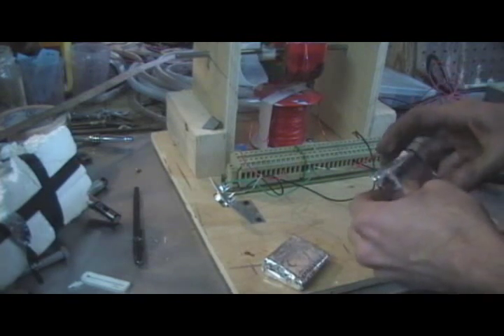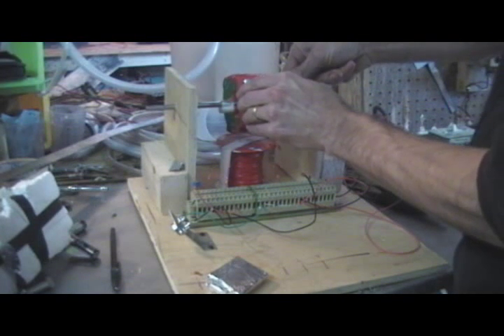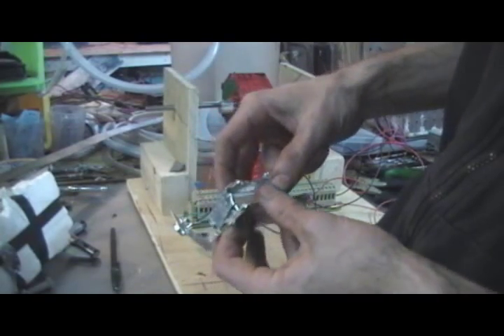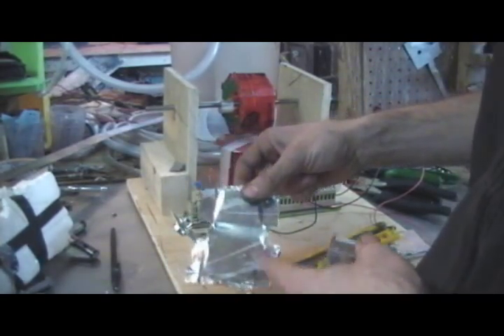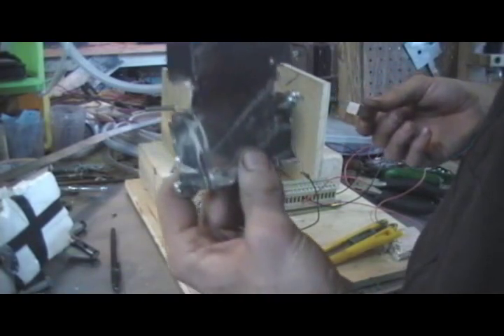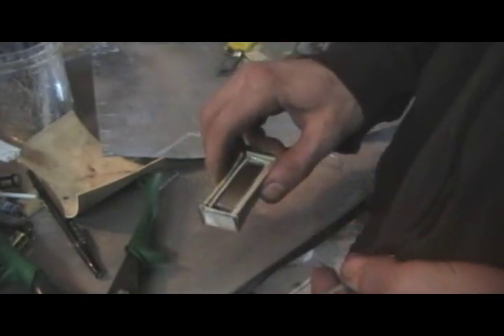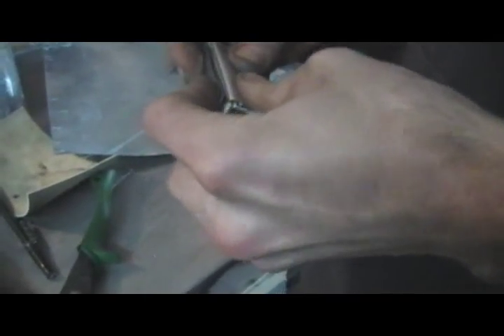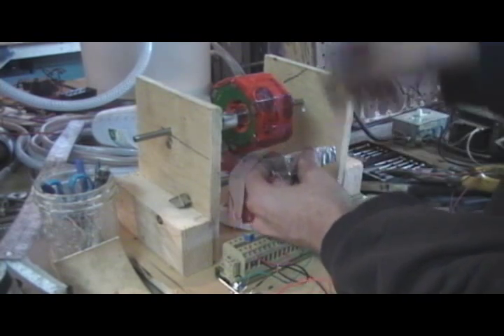Magnetic Shield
My replication of James Roney's one way magnetic shielding.